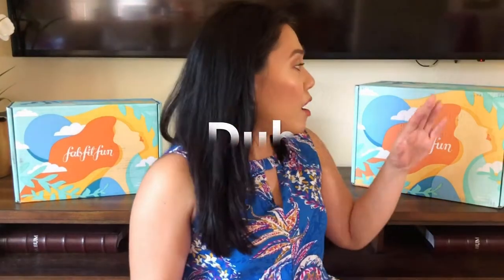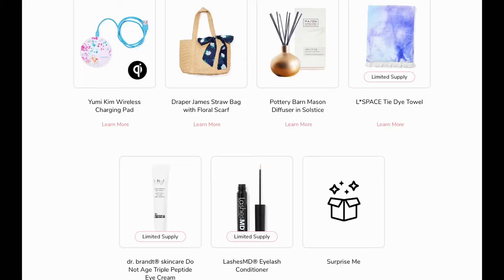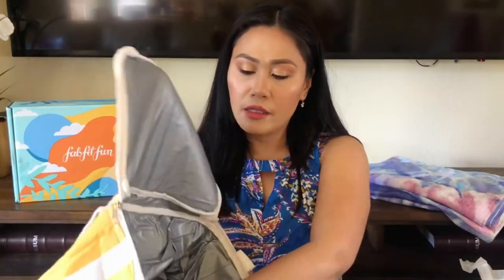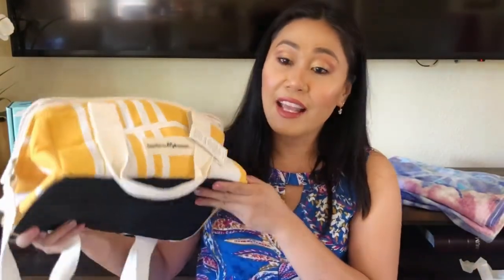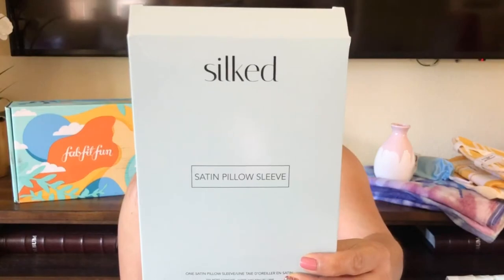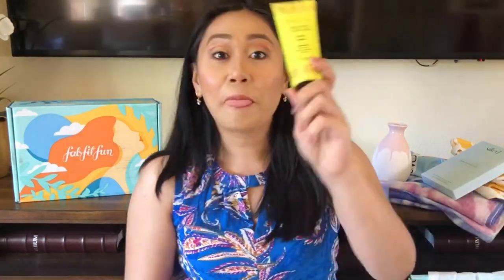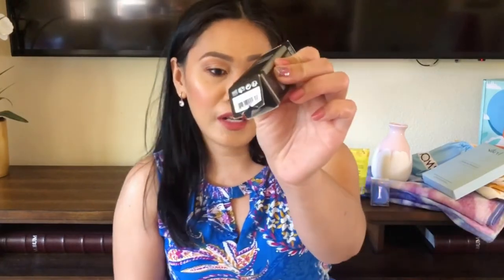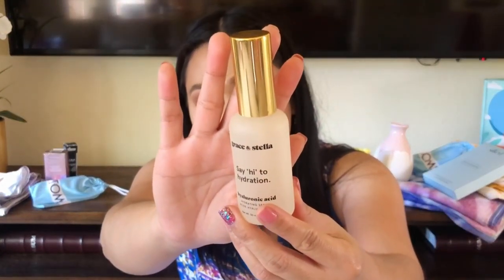Fabfitfun Unboxing x2 | Summer 2020 Unsponsored Honest Review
This time i am unboxing TWO fabfitfun boxes.  This is me and my mom's Fabfitfun SUMMER 2020 box.

Fabfitfun is a seasonal subscription box and its $49.99 per season.

There's a total of 8 items in the box, three of them i got to customize as a regular seasonal member.  If you are a select member (paying for the entire year up front) you get to select 5 out of the 8 items in the box.